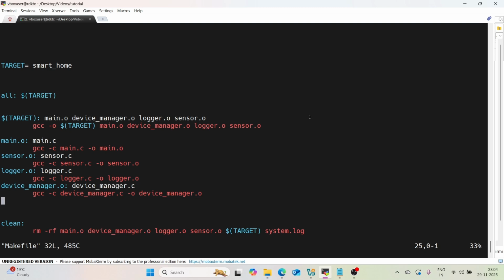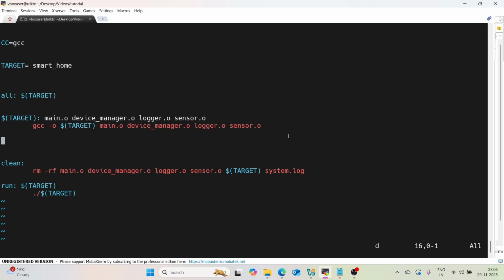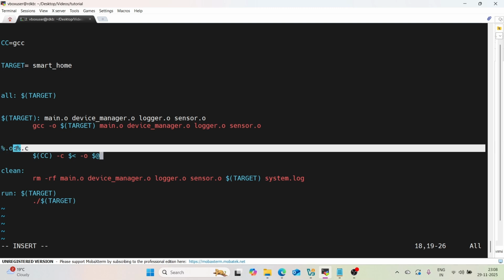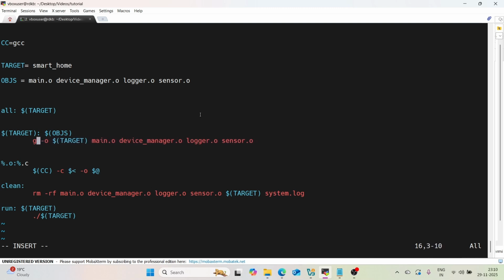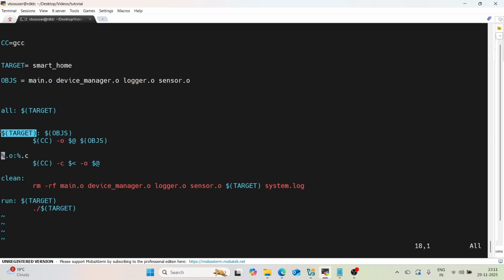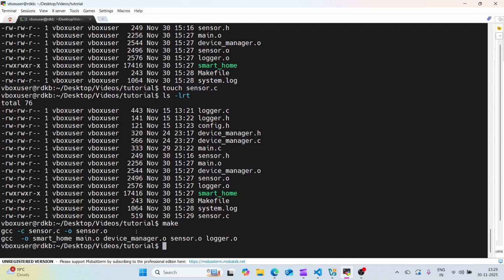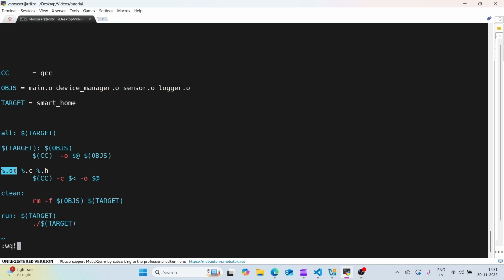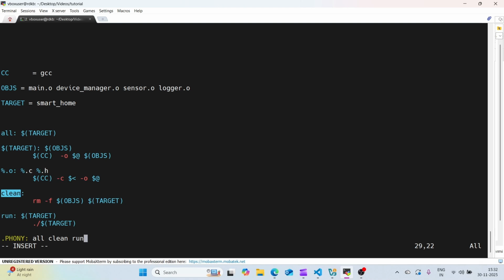Makefiles in C Language --PART 2 || Automate Your C Builds!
Struggling with long gcc commands in your C projects? 🚀 This video is your complete guide to Makefiles in C programming — from beginner basics to advanced automation techniques.

📌 What you’ll learn:

What a Makefile is and why it matters
Difference between manual compilation vs Makefile automation
Writing your first Makefile step‑by‑step
Using variables, pattern rules (%), and .PHONY targets
Advantages of Makefiles: faster builds, cleaner workflow, and scalability
Real‑world examples with 3 source files and headers

💡 Perfect for students, developers, and anyone working with large C projects or preparing for interviews. By the end, you’ll be confident in writing and using Makefiles to manage your C projects like a pro.